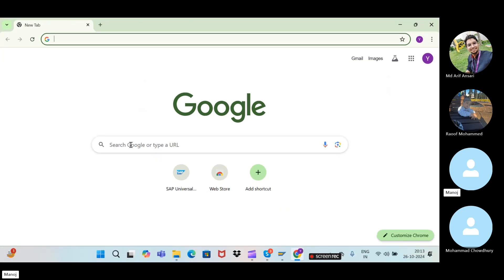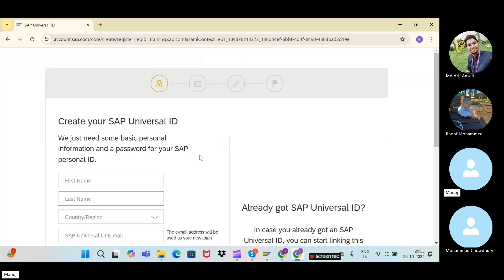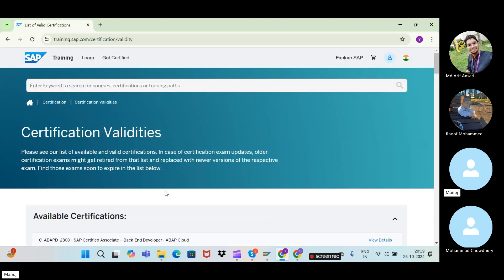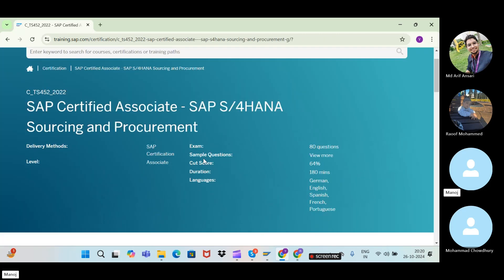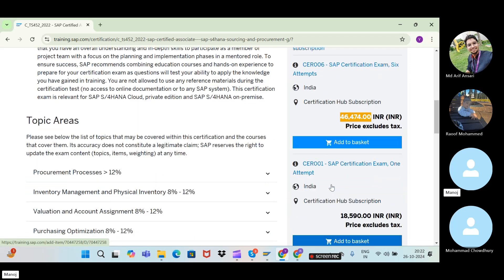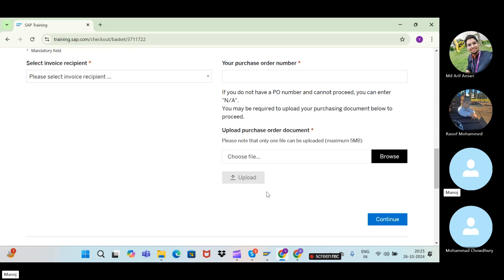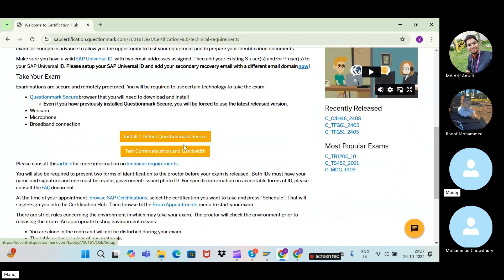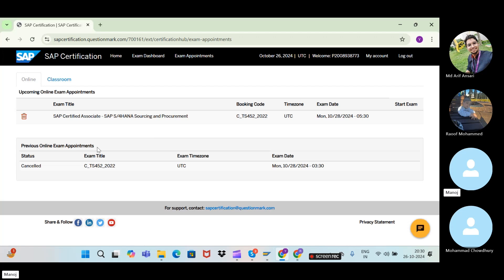How to Become SAP Certified In first attempt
How To Register For SAP Global Certification Exam | How to become SAP Certified Consultant |SAP Exam

How to Register for SAP Global Certification Online Exam (2025)

In this video, I’ll show you how to register for the SAP Global Certification online exam. Whether you’re aiming for SAP Certified Application Associate, SAP Technology Associate, or another certification, this step-by-step guide will help you navigate the process.

Steps to Register:
Create an SAP Training Account
Visit SAP Training and sign up or log in.

Choose Your Certification Exam
Browse available certifications (e.g., SAP S/4HANA, SAP ABAP) and select the one you want.

Review Exam Details
Check prerequisites, exam format, and recommended training.

Book Your Exam
Select online exam or a test center, pick your date, and confirm exam language.

Make Payment
Pay the exam fee (usually $500–$700 USD).

Take the Exam
Most exams are 3 hours long with 80-90 multiple-choice questions, proctored remotely.

Exam Details:
Duration: 180 minutes
Format: Multiple-choice
Result: Instant after completion

Tips:

Review the exam guide
Use practice tests
Study regularly using official SAP resources

exam list
C_ABAPD_2309 - SAP Certified Associate – Back-End Developer - ABAP Cloud
C_ACT_2403 - SAP Certified Associate – Project Manager - SAP Activate
C_ARCIG_2404 - SAP Certified Associate - Implementation Consultant - Managed gateway for spend management and SAP Business Network
C_ARCON_2404 - SAP Certified Associate - Implementation Consultant - SAP Ariba Contracts
C_ARP2P_2404 - SAP Certified Associate - Implementation Consultant - SAP Ariba Procurement